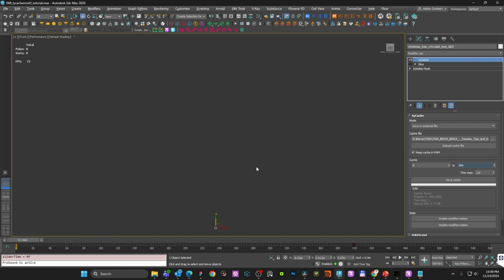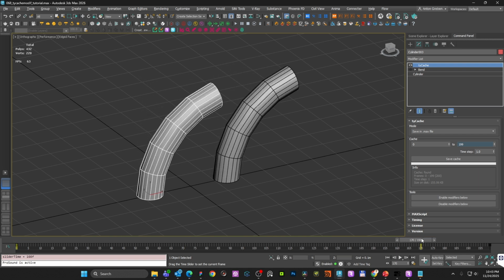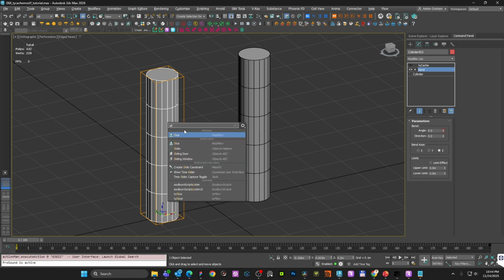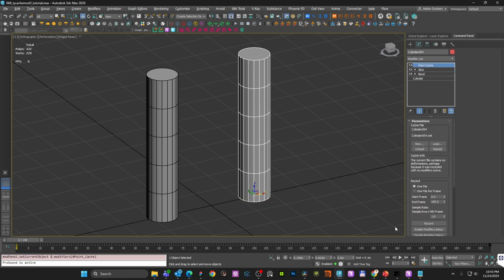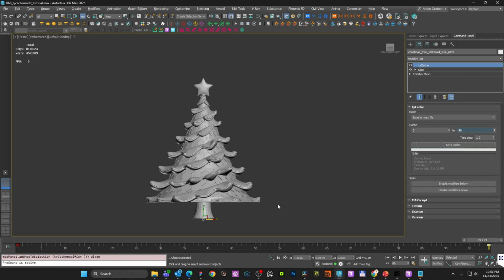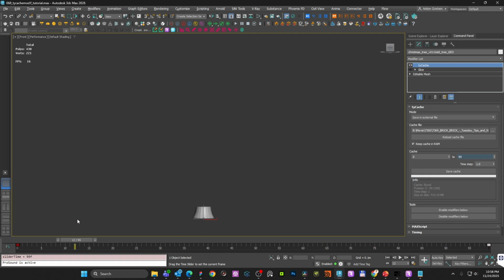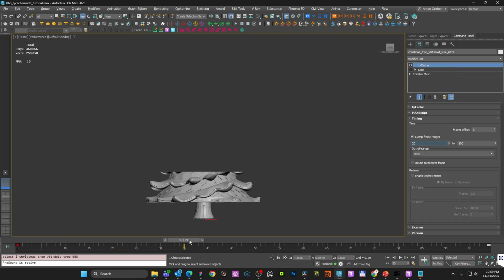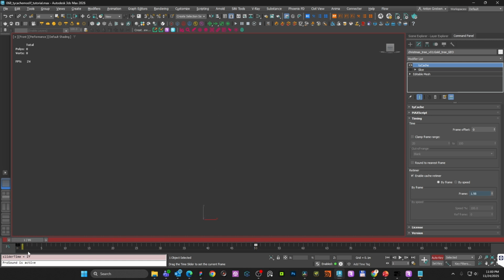tyCACHE modifier in 3dsMax. TUTORIAL.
Learn why the tycache modifier is the smarter way to cache animated meshes in 3ds Max—especially when vertex counts change.